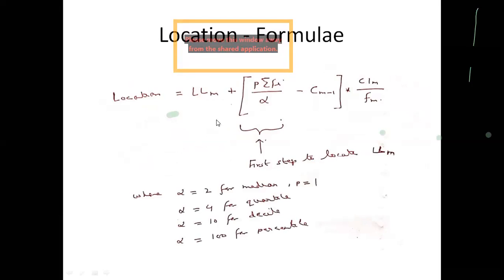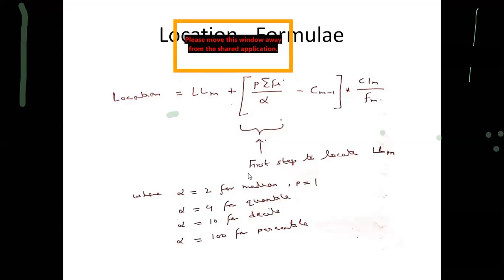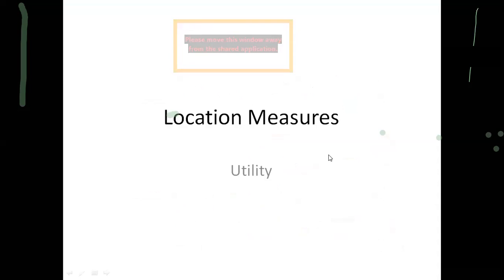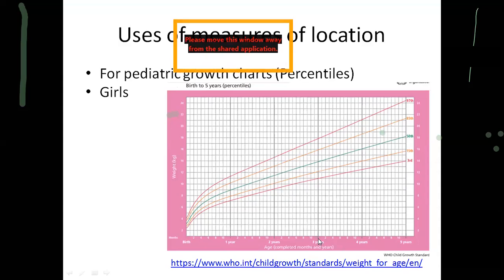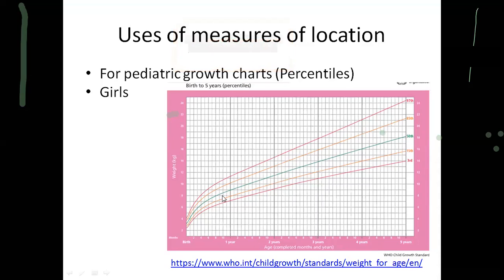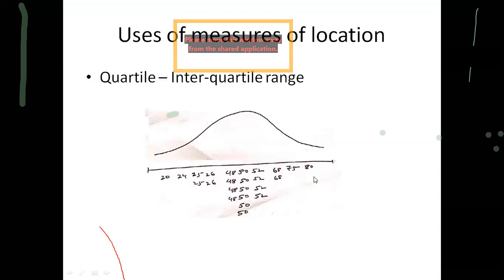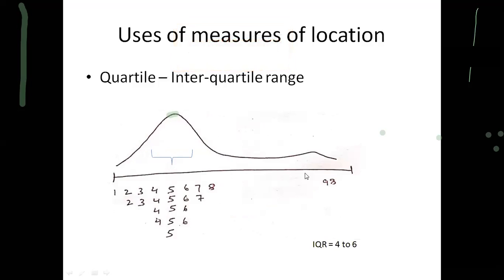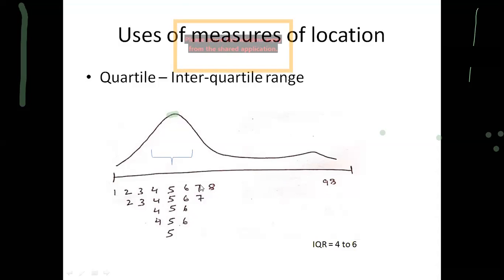Measures of Location | Basic Statistics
A short lecture on "Measures of Location" for Subject Statistics / Biostatistics will be very useful for Medical and Paramedical undergraduate students as well as researchers.